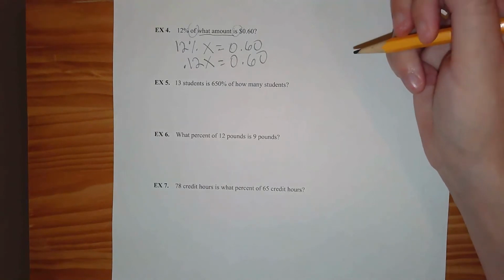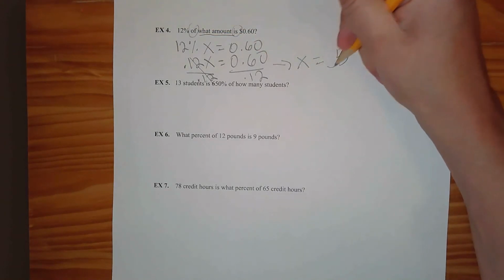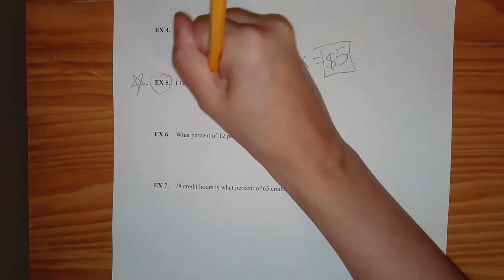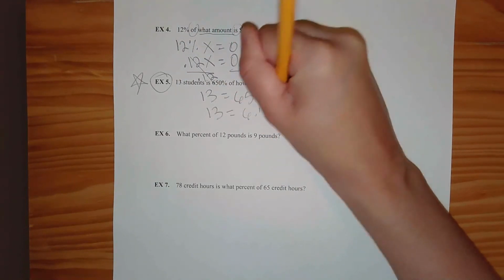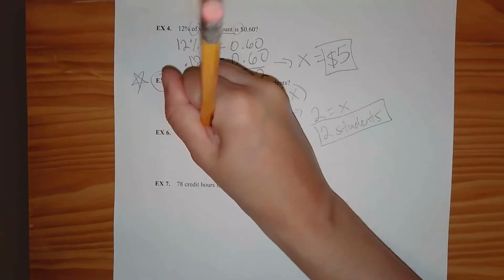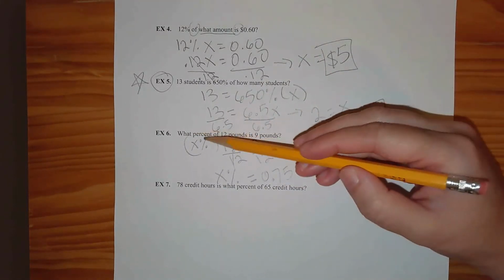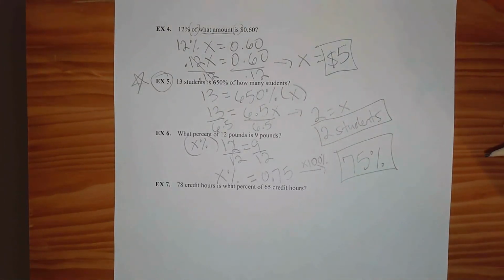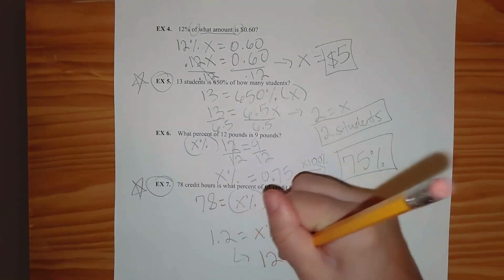7.3 Lecture Video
Lecture video on setting up and solving equations involving percents.